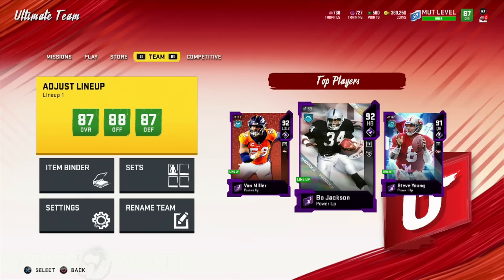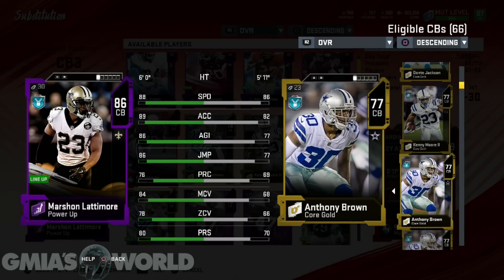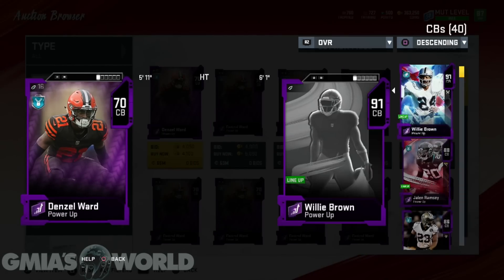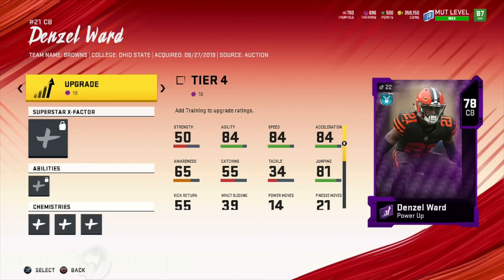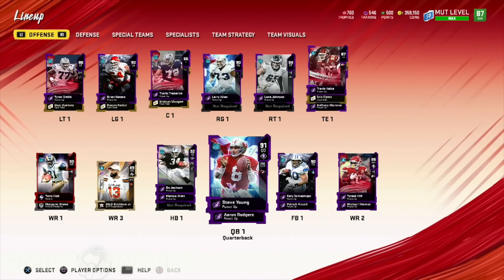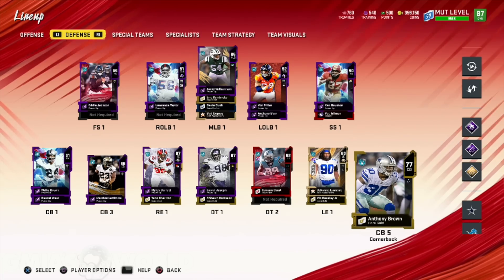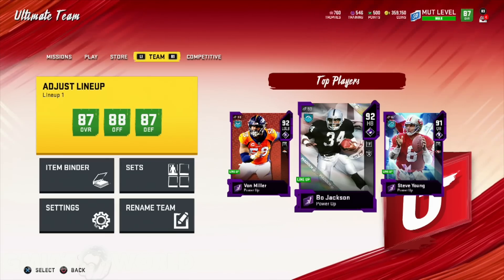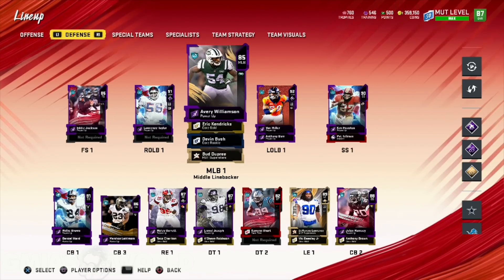DO THIS ASAP! THIS BUDGET PLAYER IS AN ANIMAL In Madden 20 Ultimate Team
This will help my NO MONEY SPENT PLAYERS a lot! Watch and see why adding this player will help you win more Madden 200 Games now! Get this player and get out on the Madden NFL 20 Gridiron today!

Todays Madden 20 Vid features Official Madden 20 Gameplay and NEW features about all new Tips Nad Tricks in Madden 20+:
Official Madden 20 Gameplay
Official Madden NFL 20 Gameplay
Official Madden 20 X Factor Abilities